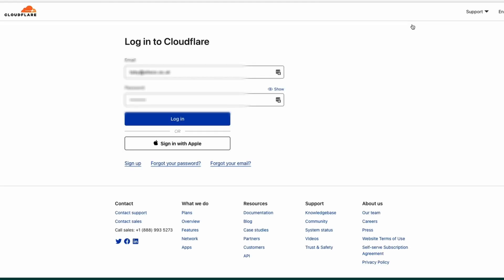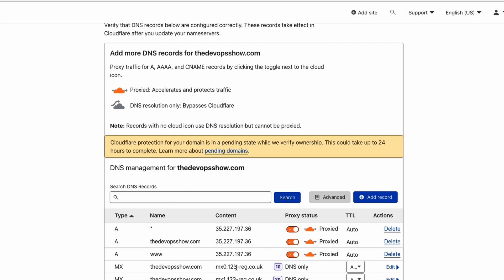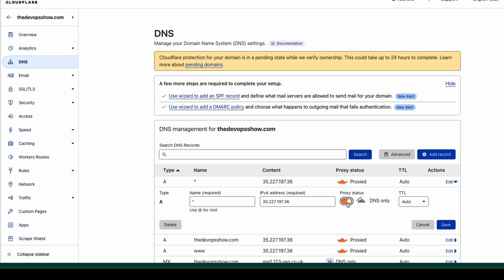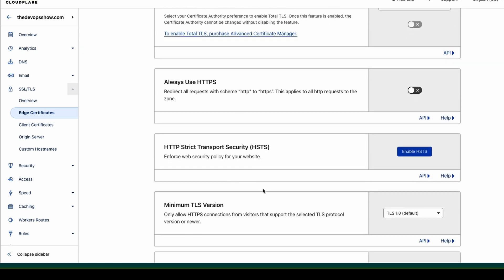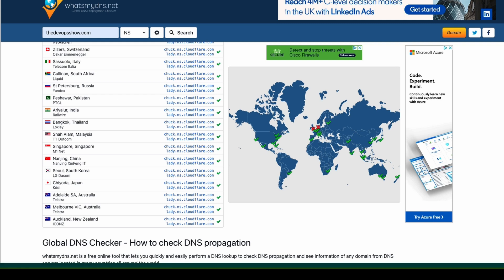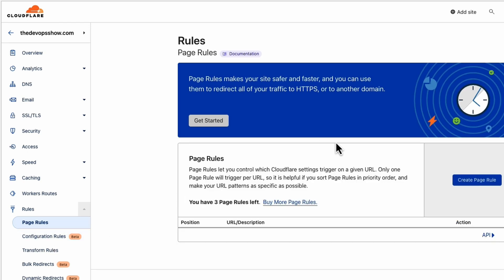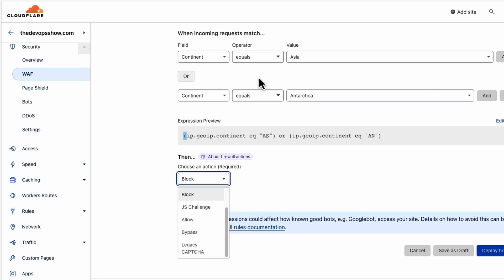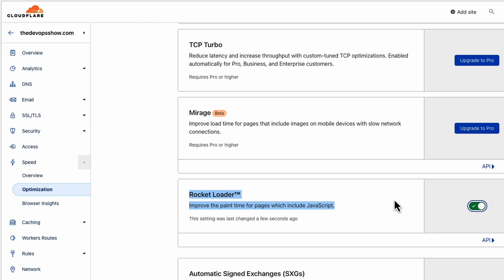Cloudflare SSL - Secure Your Website with HTTPS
Cloudflare SSL, DDoS Protection, DNS, and Caching - Secure and Accelerate Your Website"

In this video, we'll show you how to use Cloudflare to secure and accelerate your website with a focus on four essential features: SSL, DDoS protection, DNS, and caching.

Cloudflare provides a powerful DNS service that can help improve your website's performance, security, and reliability. We'll show you how to configure your DNS settings in the Cloudflare dashboard, including how to set up DNSSEC (DNS Security Extensions) to prevent DNS spoofing and other attacks.

In addition to DNS, we'll explore Cloudflare's other security features, such as DDoS protection, rate limiting, and the WAF (web application firewall). These features can help protect your website from a wide range of attacks, including volumetric attacks, protocol attacks, and application-layer attacks.

Finally, we'll take a look at how to implement Cloudflare SSL to secure your website with HTTPS, and how to use Cloudflare's CDN (content delivery network) to cache your website's static content, reducing load times and server load.

Join us to learn how to take advantage of Cloudflare's SSL, DDoS protection, DNS, and caching features to secure and accelerate your website.